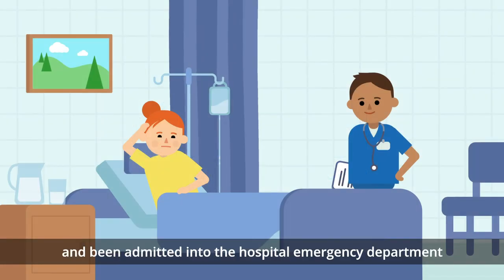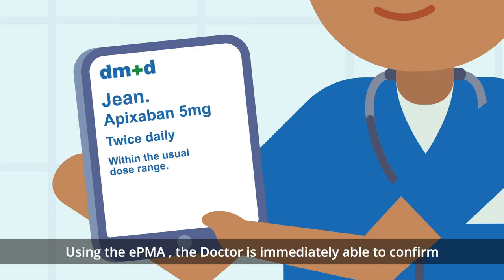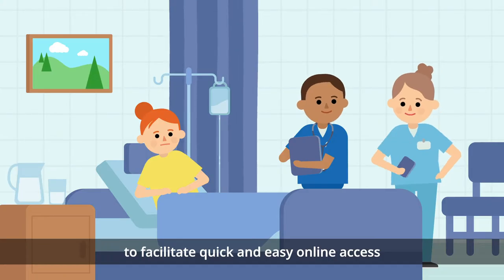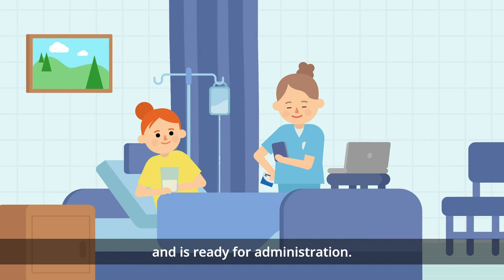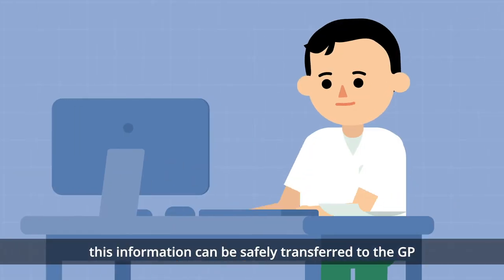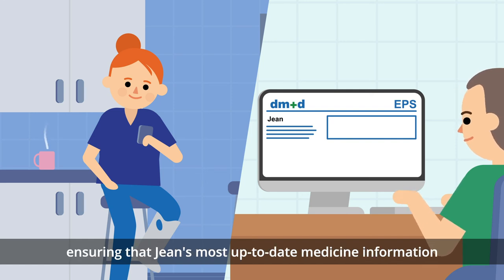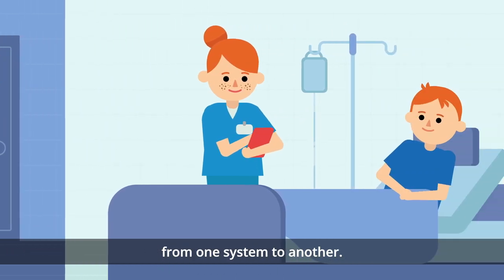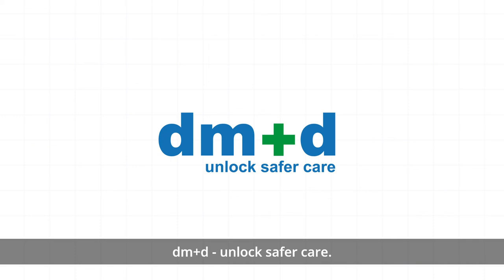dm+d | Sliding Doors - Jean's Story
The Academic Health Science Network for the North East and North Cumbria (AHSN NENC) is proud to support innovation in all its forms within the NHS and Social Care.